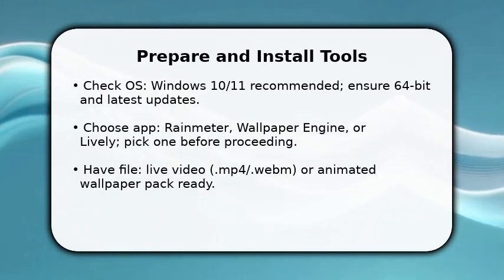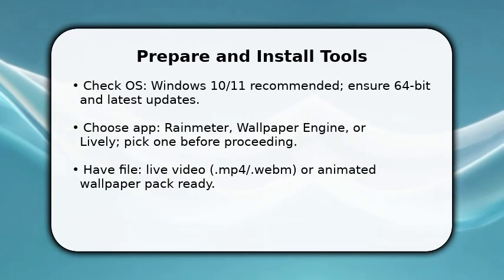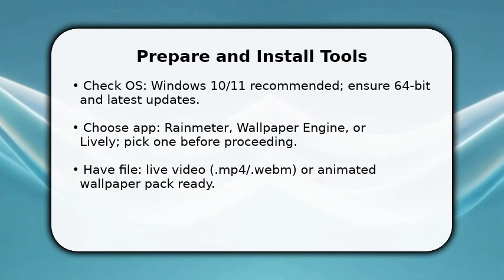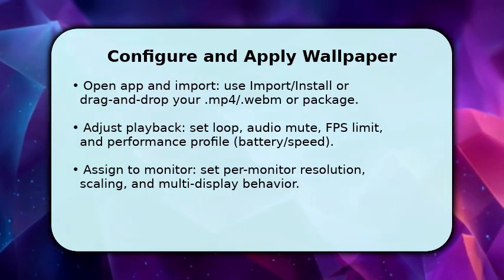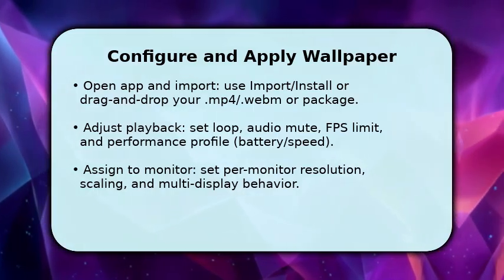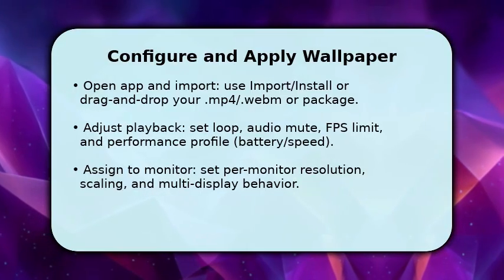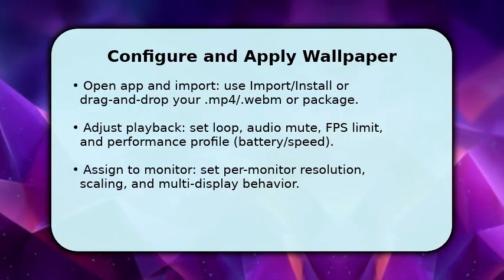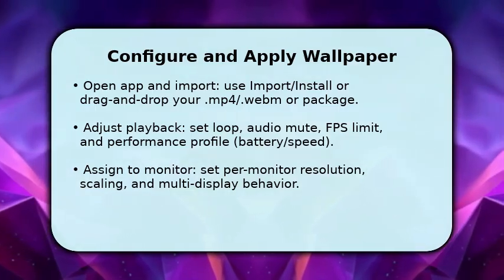How to Change Pc Wallpaper to Live Wallpaper (full Guide)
Dive into the world of dynamic desktop backgrounds as we guide you through changing your PC wallpaper to a live, ever-changing display. This comprehensive tutorial covers selecting vibrant images or videos and setting them up for seamless transitions that will transform your computer screen experience.